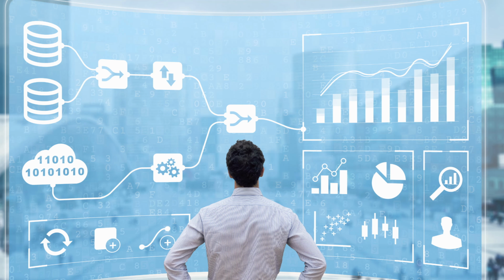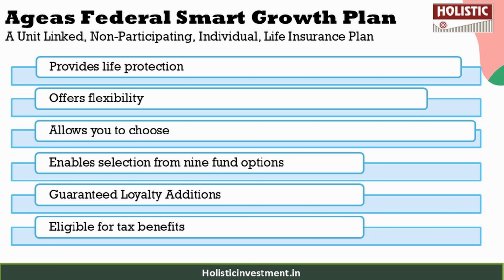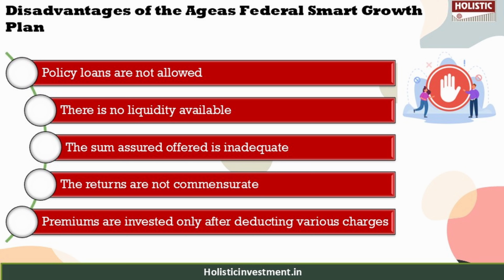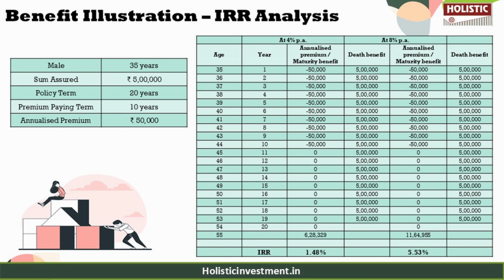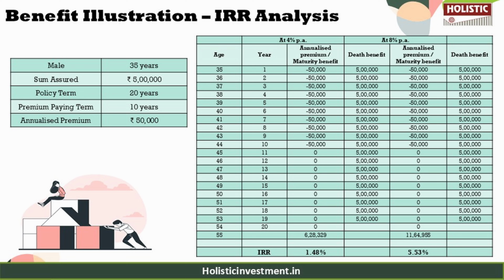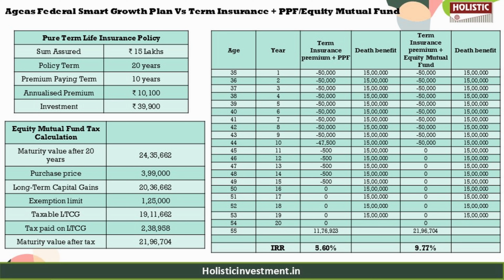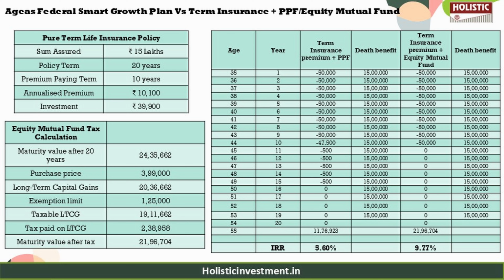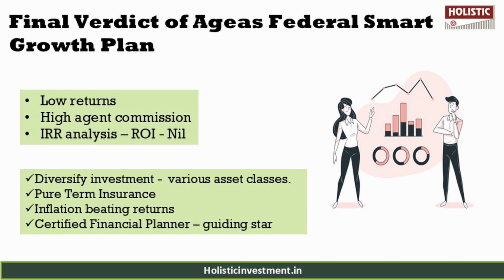Ageas Federal Smart Growth Plan: Good or Bad? An Insightful ULIP Review | Holistic Investment